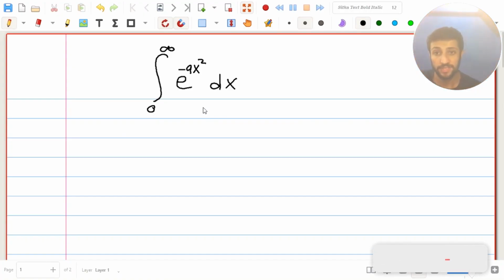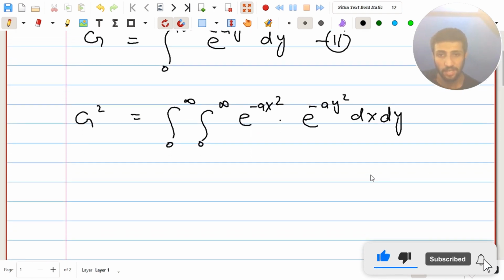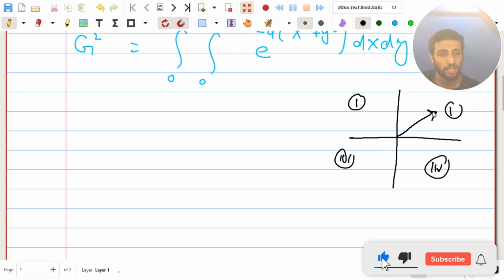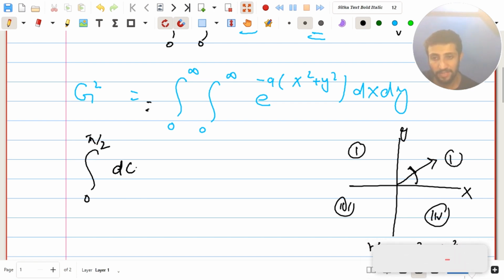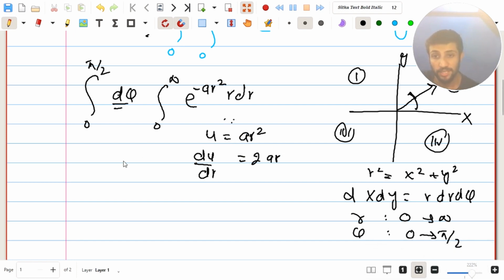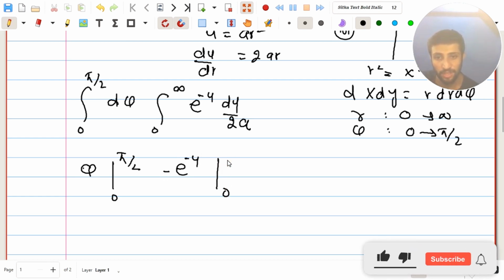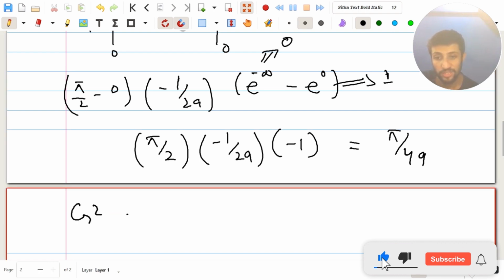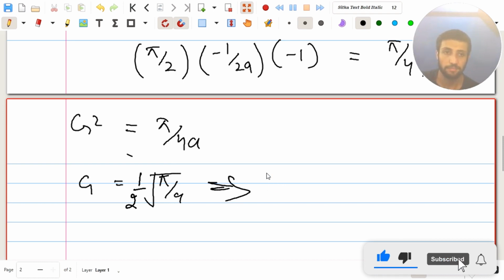Integral of e^-ax^2 from 0 to infinity. 💪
Integrate e^-x^2 from 0 infinity to infinity. The answer is sqrt(π/a)/2. This function is also expressed as e^(-x^2). This is a Gaussian function that is common in calculus, physics, and chemistry.

integral of exp(-ax^2),
integral de exponencial elevado a x^2,
integral of e^-ax^2,
integral of e^-x from 0 to infinity,
integration of 1/(a-x)^2,
integral of 1/x^2 from 0 to infinity integral,
integral calculus,
integral of lnx,
integrals explained,
integral and derivative,
integral application,
arroz integral,
bsc 1st year integral calculus